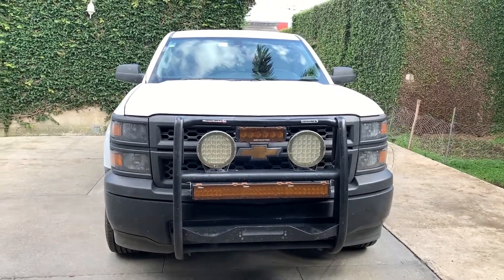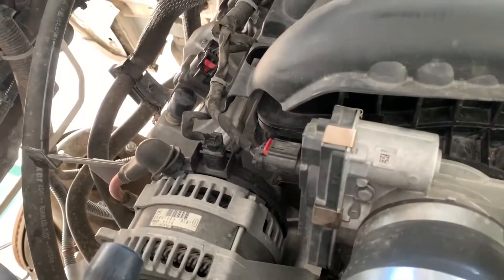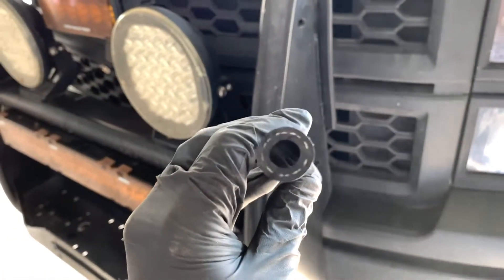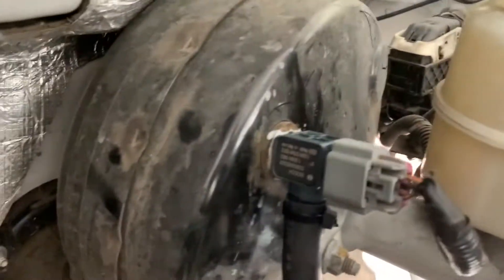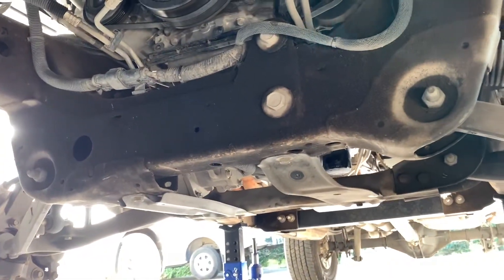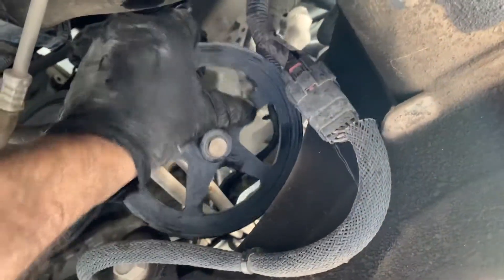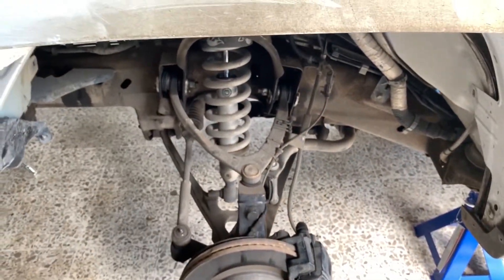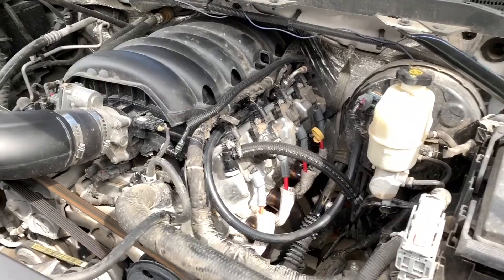How to Delete Brake Vacuum Pump on a 2014+ GM Truck or SUV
This works to remove the pump for all Chevrolet GMC GM Pickup Trucks and SUVs with the V8 5th get Gen V LT L83 L86 Engines and LV3 V6 engines. For further information I redacted this Post:

Due to a recent GM Recall N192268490 on Mechanical Brake Vacuum Pumps, I decided to remove mine and delete permanently it so I could run it with the intake manifold vacuum using part number GM 11546665 to cancel the Vacuum Pumps Oil Supply and Return. How to Remove replace Chevrolet GM Mechanical vacuum brake pump GMC Sierra

This method is the same on any Chevrolet GM GMC Cadillac Truck SUV from 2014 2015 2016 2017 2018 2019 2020 Silverado Cheyenne Yukon Tahoe Suburban Sierra Yukon XL Yukon Denali Cadillac Escalade or any truck with a SBC Gen V LT Gen 5  Engines or any other GM Full Size SUV Truck using the k2xx platform.

This is also an excellent thing to do on any vehicle with an L83 L86 engine swap.

Such Modifications
Very Brake
Much Vacuum
Many Safety
Wow